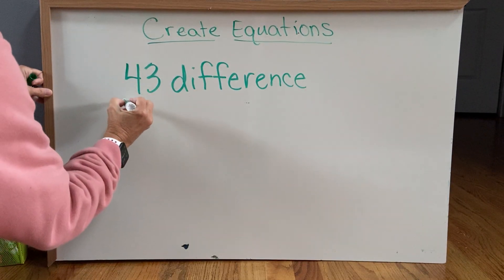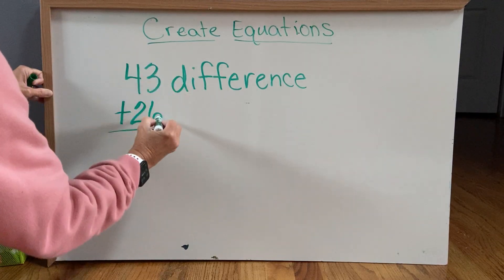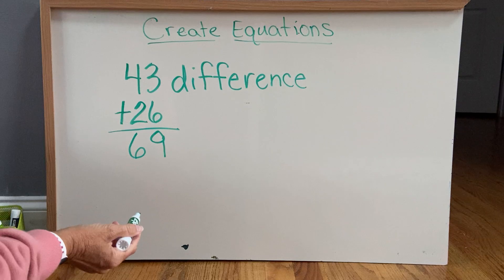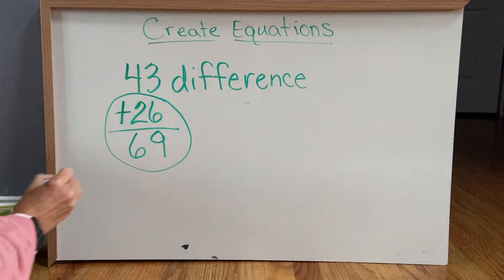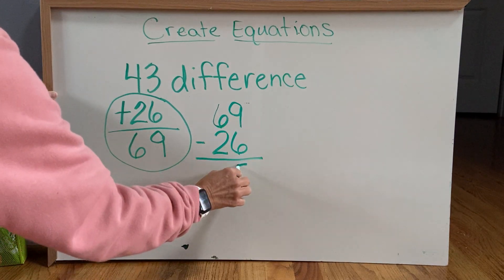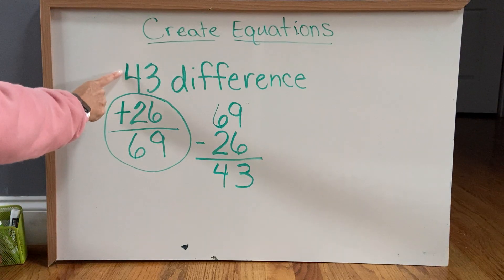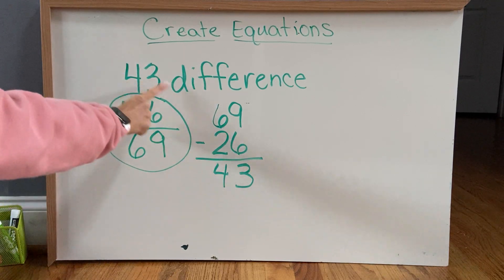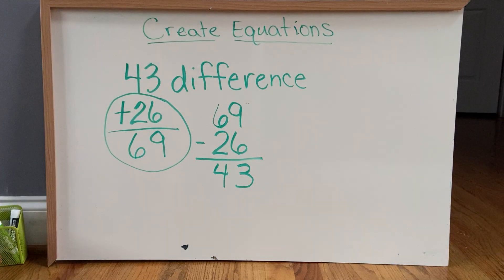Create Equations with a given Difference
This video will demonstrate how to create an equation with a given difference.